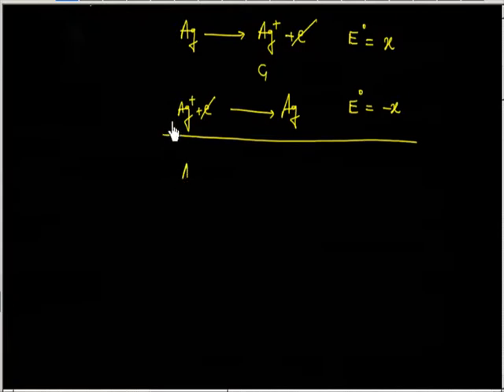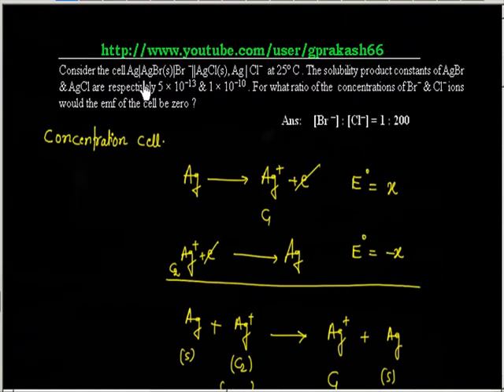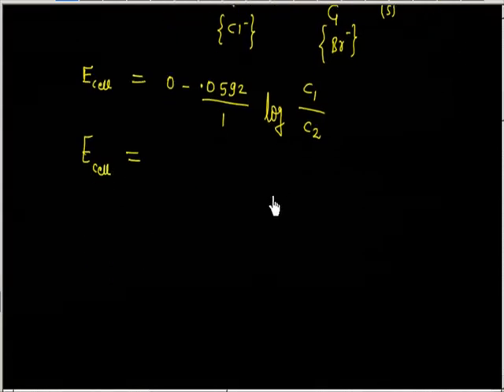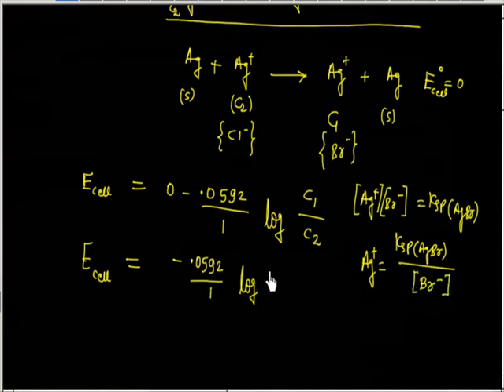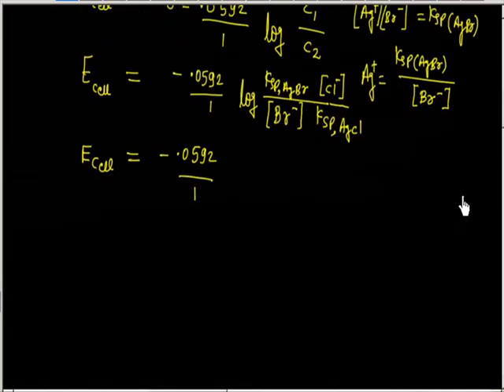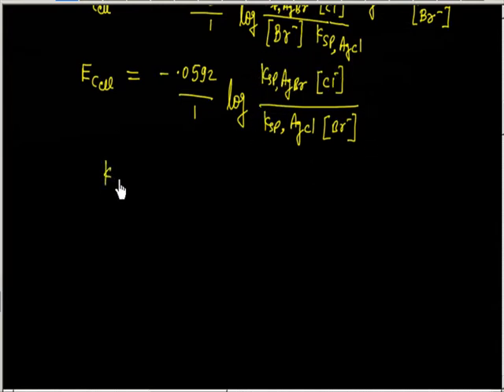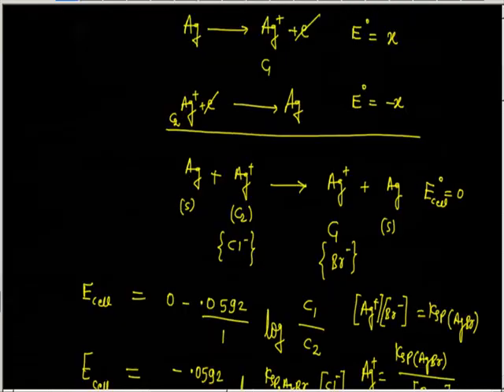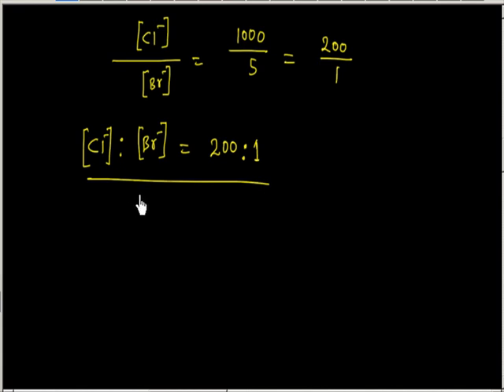Calculation of Ksp using Ecell